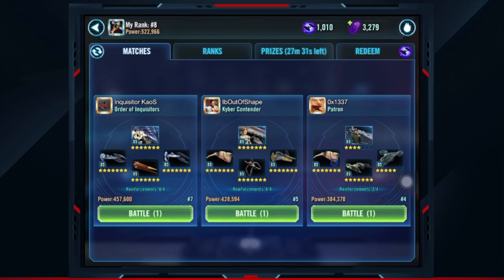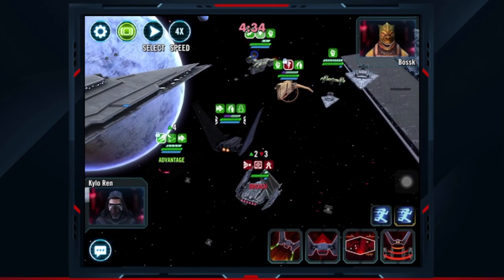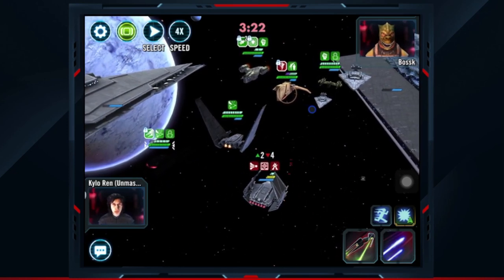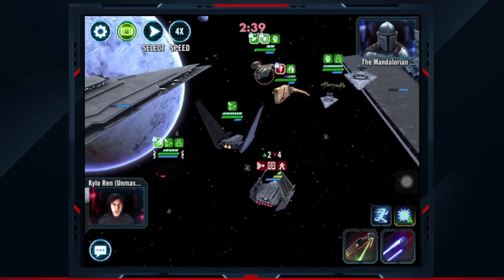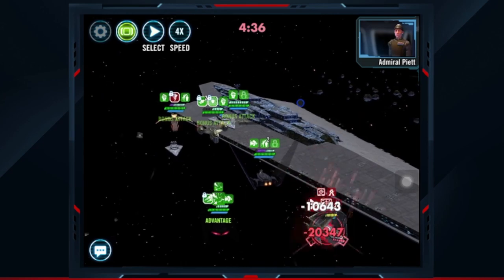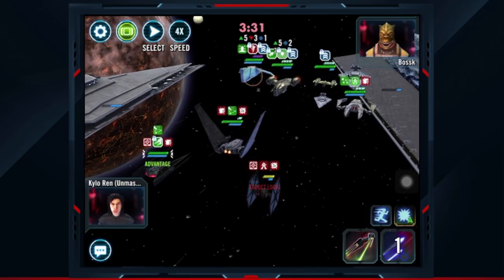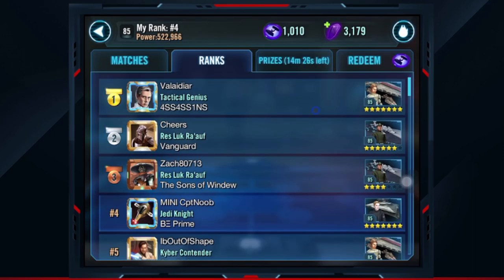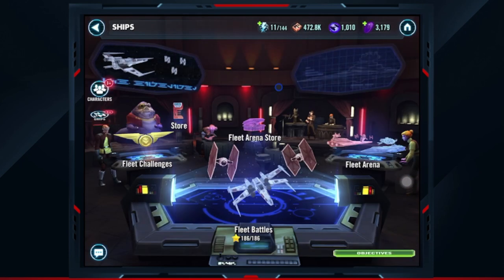Weak Ships Make Executor A Nightmare To Counter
Sometimes weak fleets can make counters WAY more difficult. Something to consider.